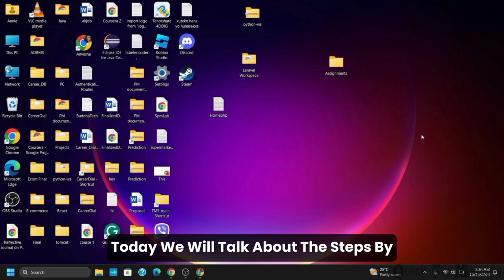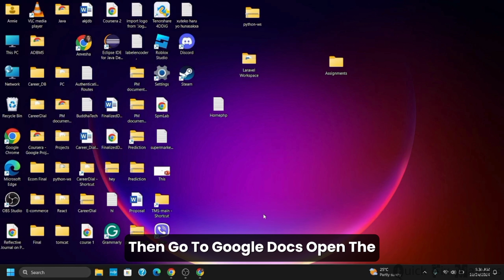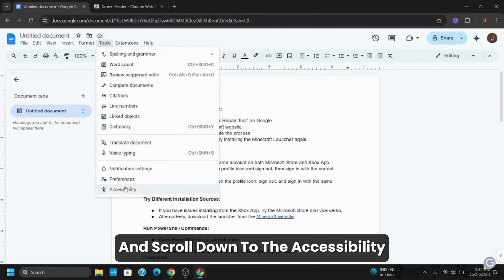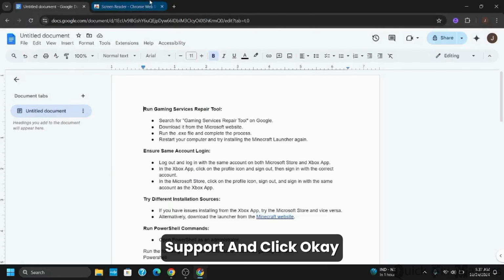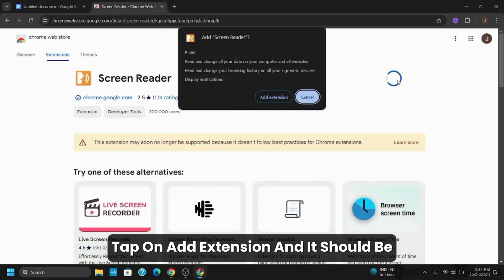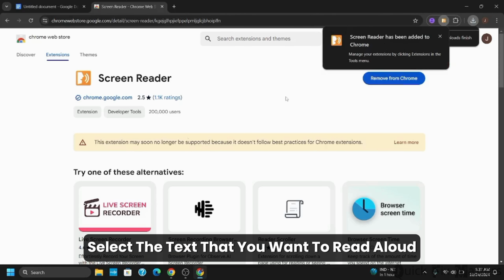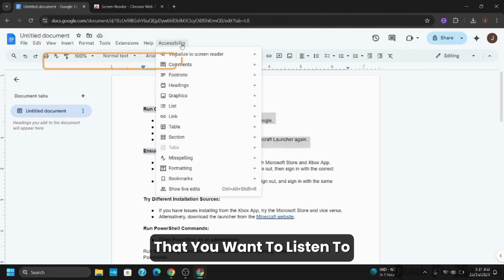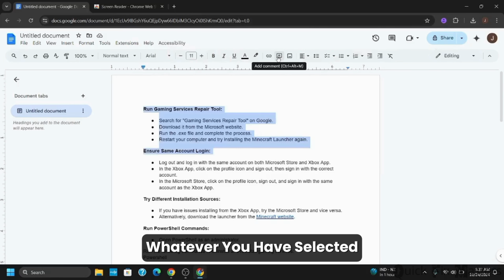How to Make Google Docs Read Aloud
Want Google Docs to read your writing aloud in 2025? This video is your step-by-step guide to turn on text-to-speech—covering Chrome extensions, built-in screen readers, keyboard shortcuts, and volume tweaks so every paragraph speaks back instantly.

Timestamps:
0:00 Introduction
0:10 How To Make Google Docs Read Aloud